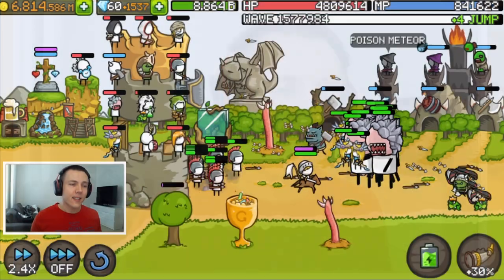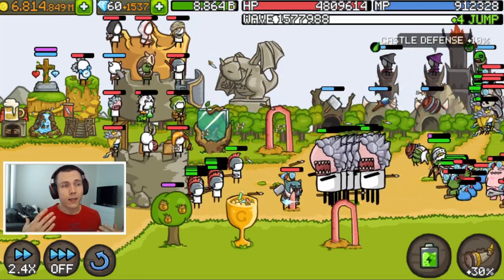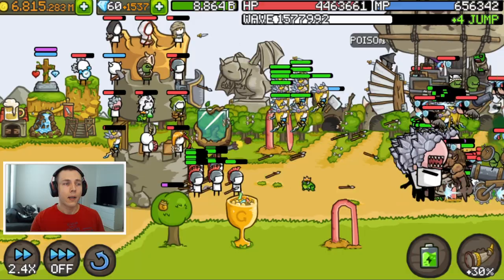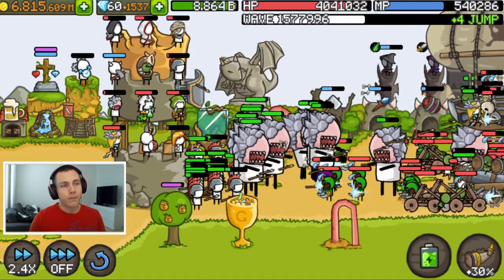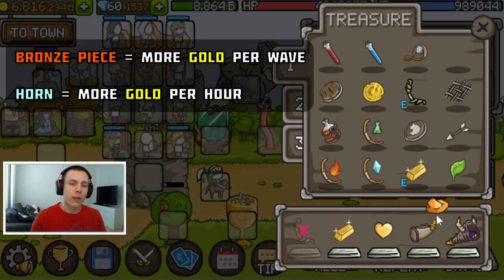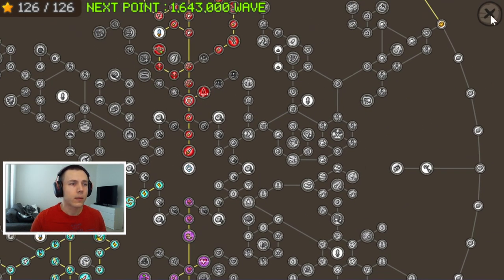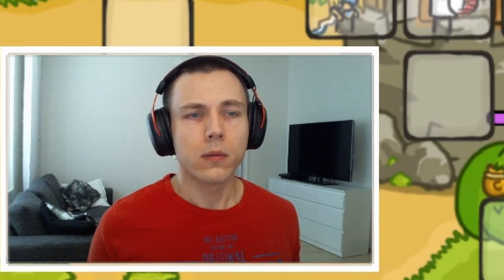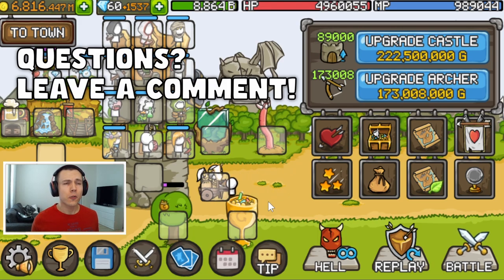► Grow Castle 2023 | 1.5 MILLION Waves done! Gold Autobattle build with Devil Horn +3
This video is based on the Gold Build video I made a while back, so I highly recommend to check it out if you haven't already:

⚔️ This is a GOLD AUTOBATTLE build, used with Devil Horn +3 ⚔️

Update on my personal progress through the waves in Grow Castle. Next milestone will be 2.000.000 waves!

00:00 Gold Build Action
00:44 What I've been doing
02:15 Build, Treasures and Skilltree
03:47 Profit and Results

Cooldown E (cde) items are really strong in this game I must say! I was able to finally obtain more of them and they instantly made my build more stable and consistent to use. CDE means an E tier item (weapon or accessory) with a yellow line "Cooldown Skill lv+1"

There's still many Grow Castle videos to come! I have more ideas in my head than what will be possible for me to create with the time I have available right now, but I'll keep on posting don't you worry! Next video will be Bone Dragon farming build video!